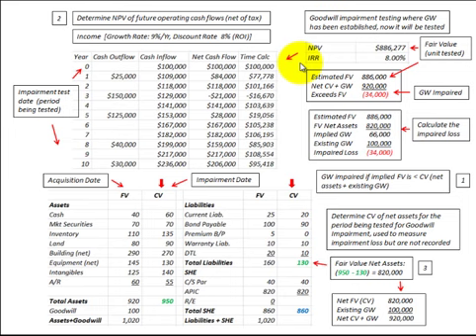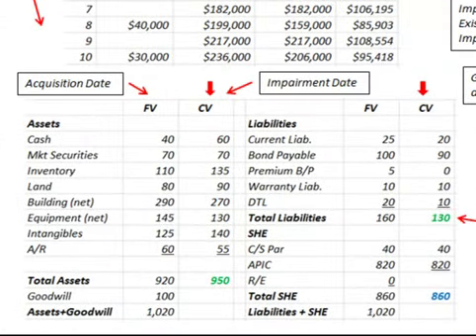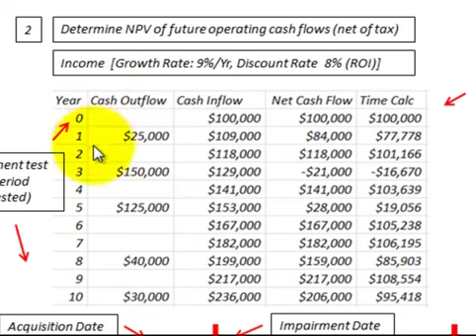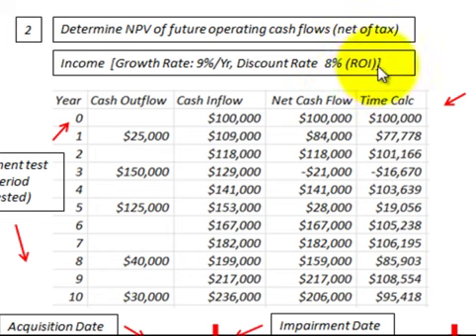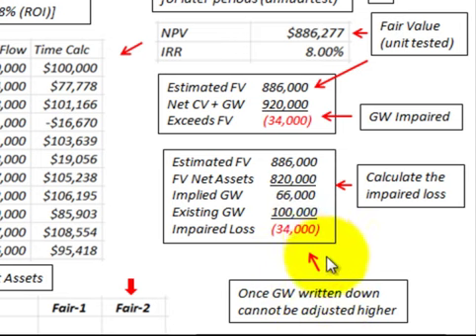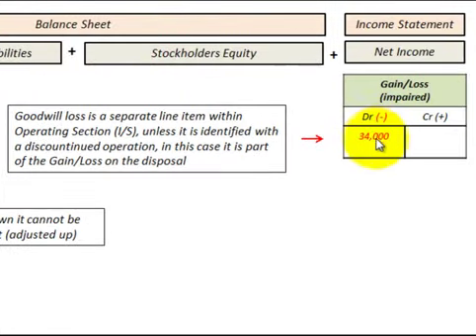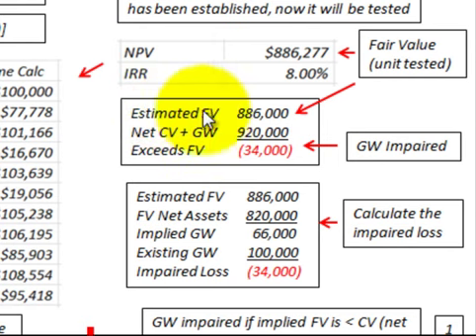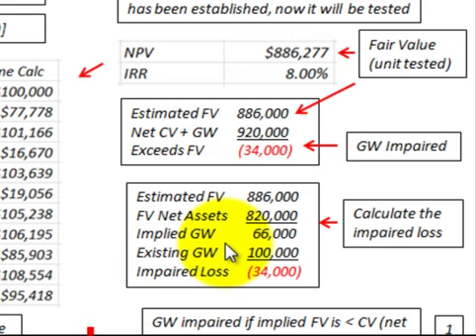Goodwill Impairment Testing For Business Consolidation And Acquisition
Goodwill impairment testing where goodwill has been established for the business unit and tested for impairment, fair value versus carrying value and future operating cash flows, general testing model accounting example with calculations by Allen Mursau